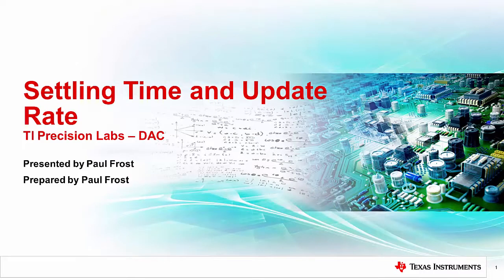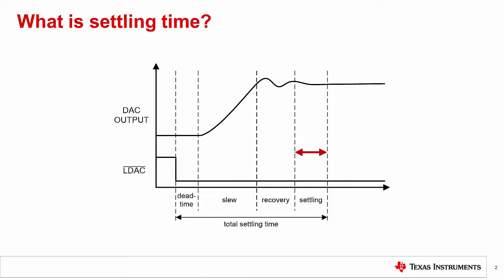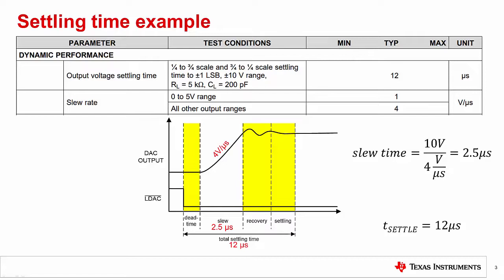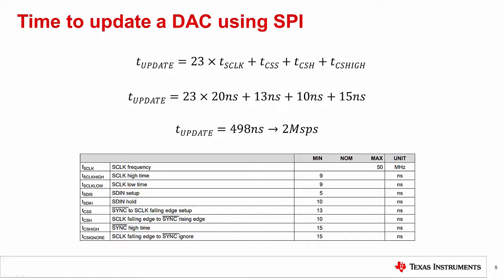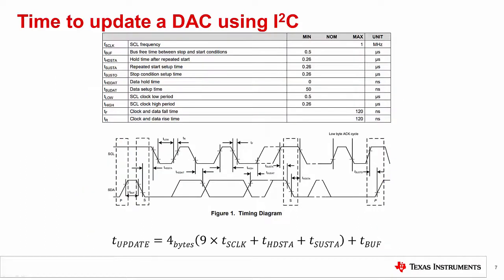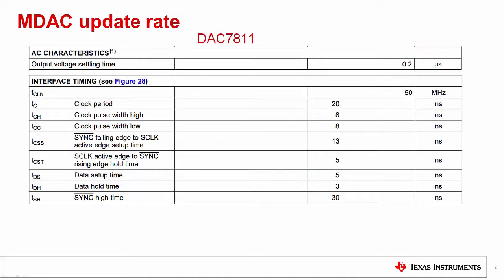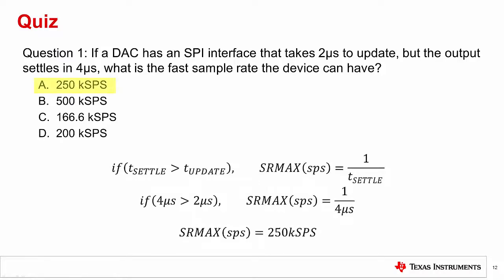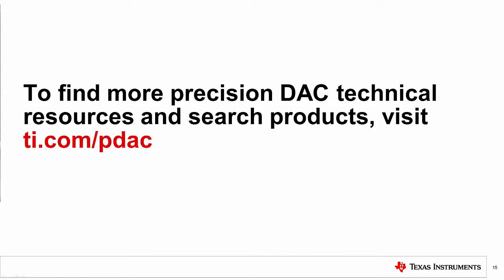Settling time and update rate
The video reviews settling time and DAC update rate as well as describes how
to determine the limiting factors in the maximum update rates possible for
precision DACs.